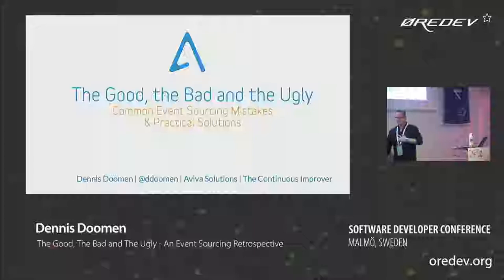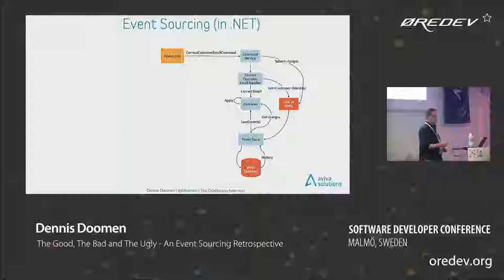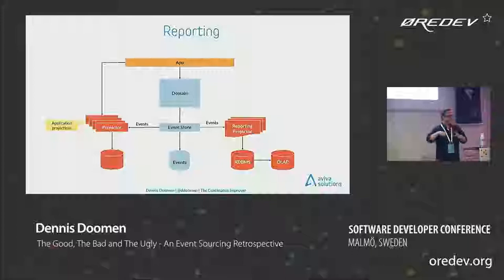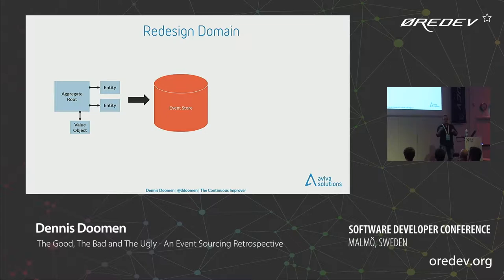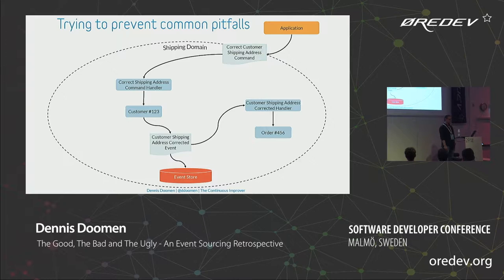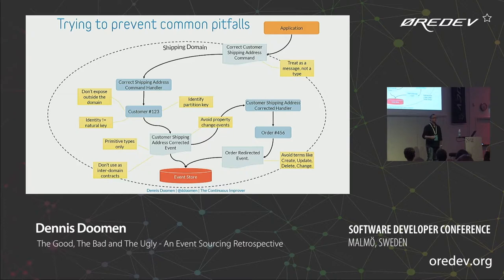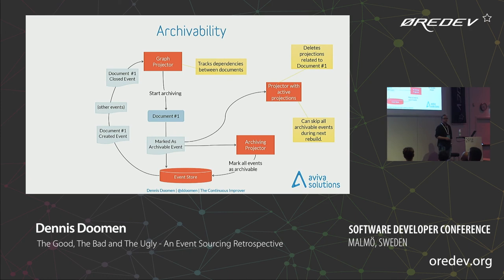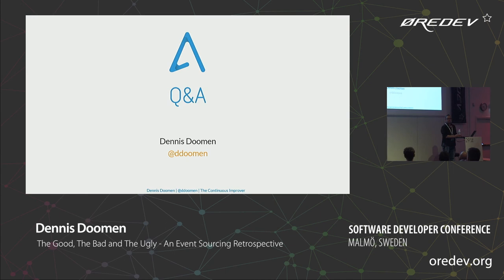Dennis Doomen - The Good, The Bad & The Ugly - An Event Sourcing Retrospective | Øredev 2018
In 2009, I first learned about Event Sourcing and Command Query Responsibility Seggregation (CQRS) at a training Greg Young gave in Utrecht, The Netherlands. I remember being awed by the scalability and architectural simplicity those styles provided. However, I also remembered the technical complexity that comes with it. In 2012, I was in charge of transitioning a CQRS-based system to Event Sourcing. I knew it would be non-trivial, but boy was I in for a surprise. So, over the last four years, I've experienced first-hand how a large group of developers had to deal with the transition. It's a brilliant solution for high-performance or complex business systems, but you need to be aware that this also introduces challenges most people don't tell you about. In this talk, I'd like to share you some of the most powerful benefits of ES, but also show you the flipside of the coin and cover some of the smaller and bigger challenges you'll run into it. Again, I love it and would apply it again without any doubt, but I really want you to understand the trade-offs before you jump on the Event Sourcing train.